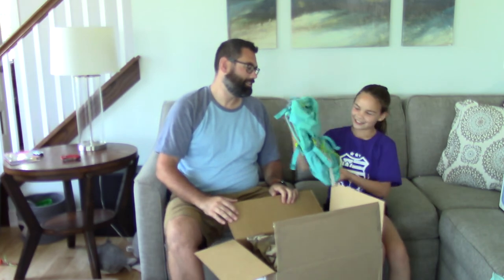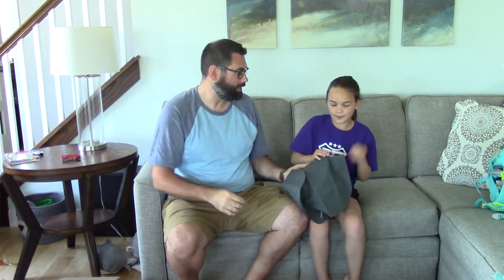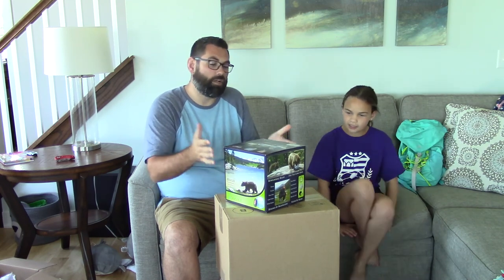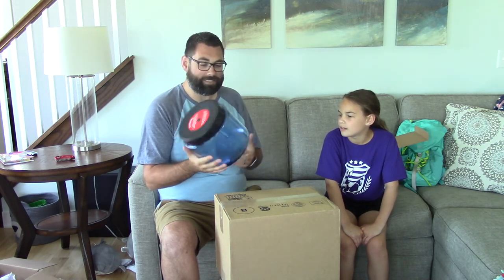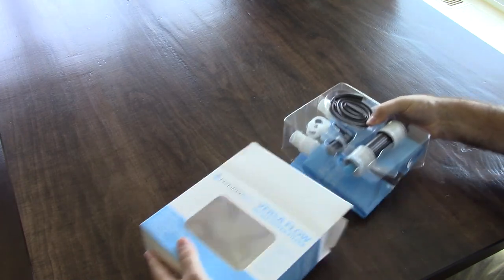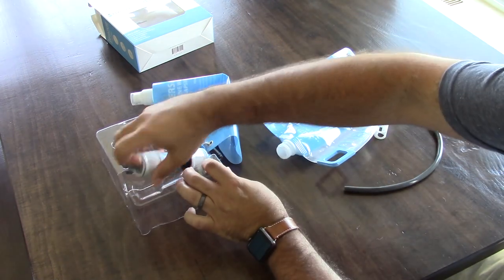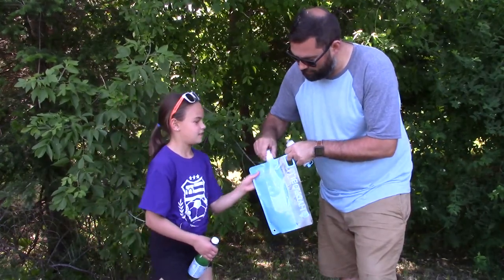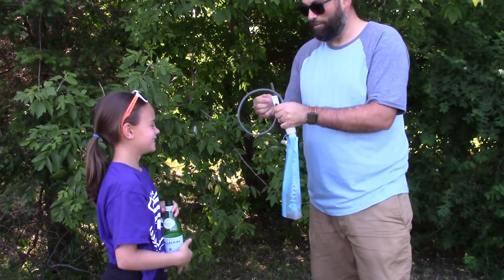New Gear Test! : LifeHike Ep3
Check out the new gear we purchased for our upcoming overnight hike. We even test some of it out!